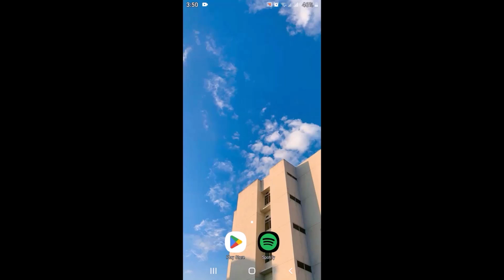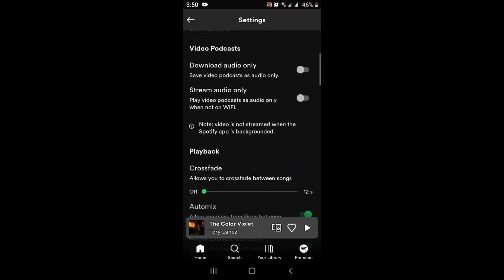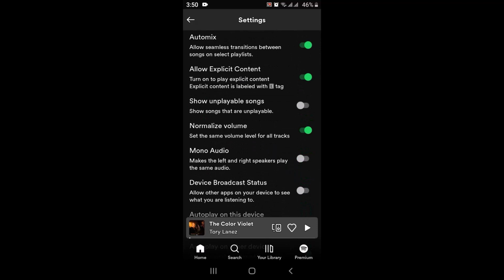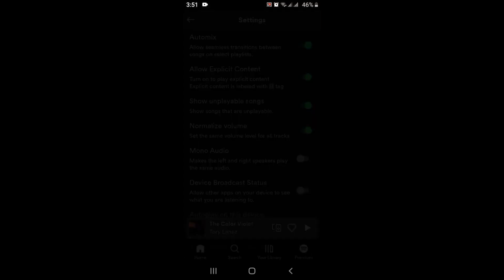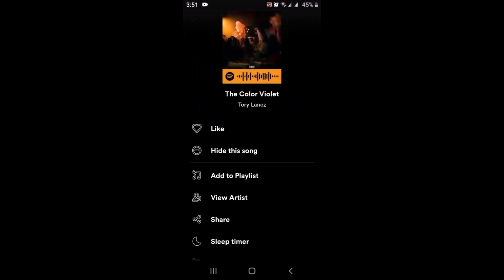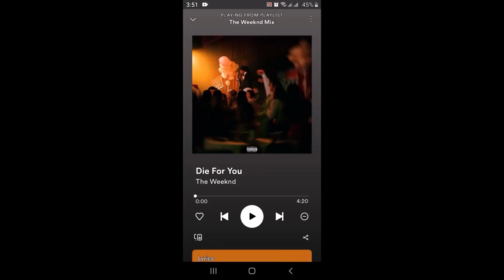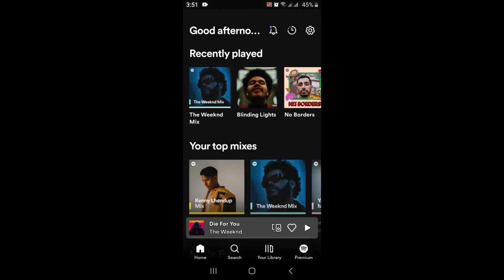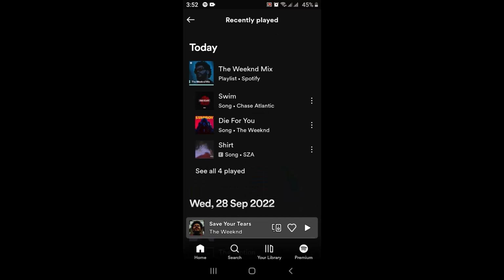How to Unhide Songs on Spotify !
This video guides you in an easy step-by-step process to unhide a song on Spotify,

Follow these simple steps:
1) Open Spotify.
2) Next tap on the recently played or find the song that you've hidden.
3) Next tap on the song and then tap on the circle icon.
That's it.